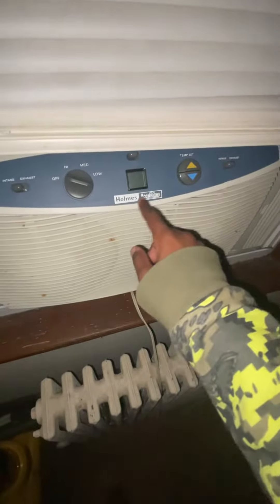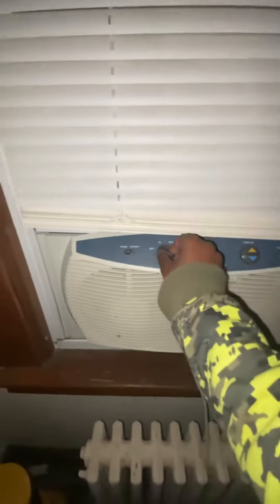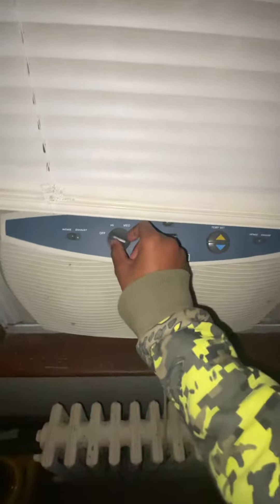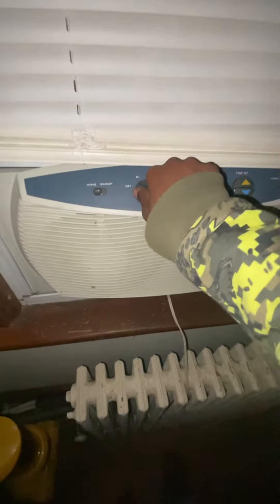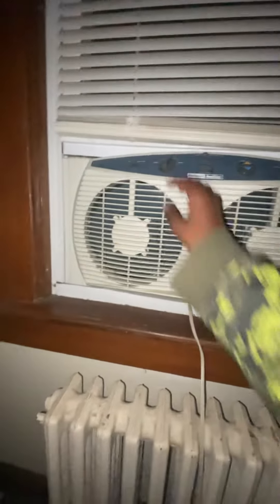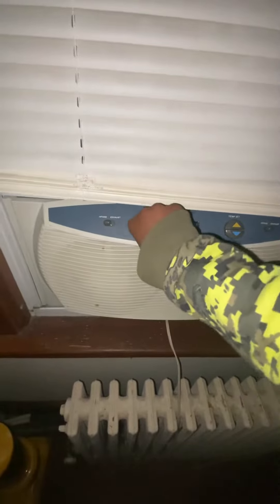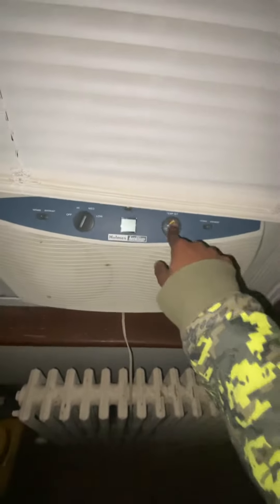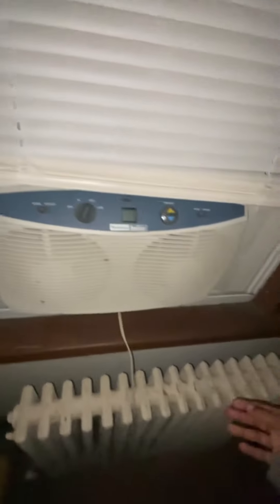holmes accutemp window fan